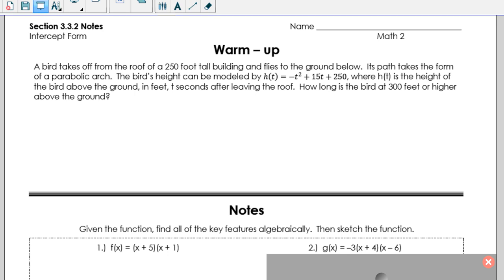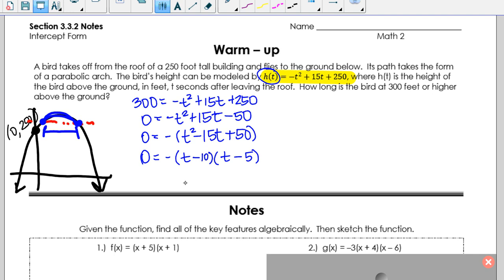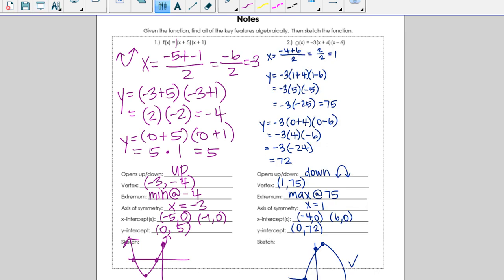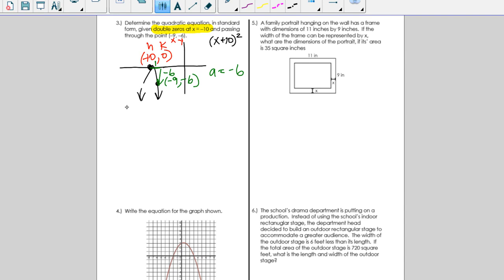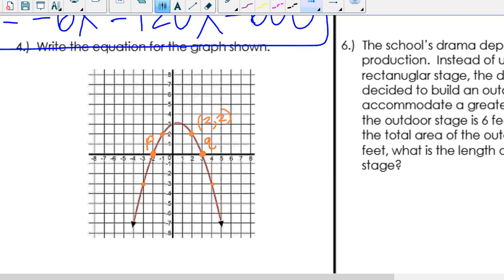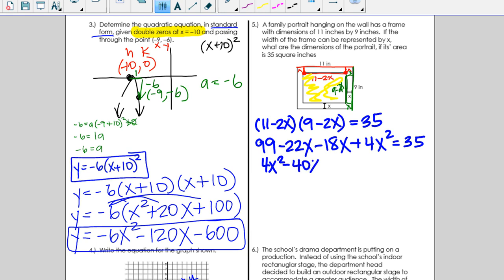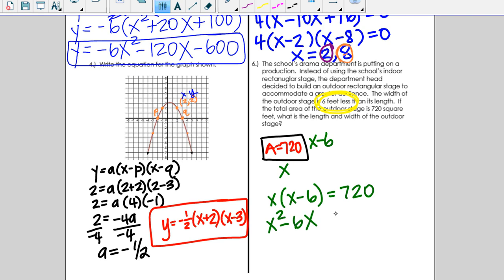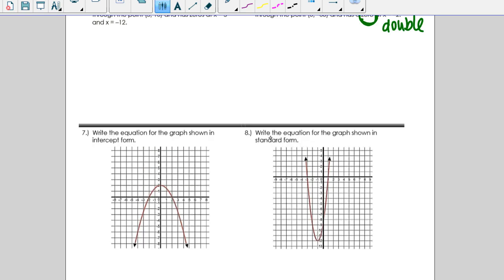Section 3.3.2 Intercept Form Video Lesson